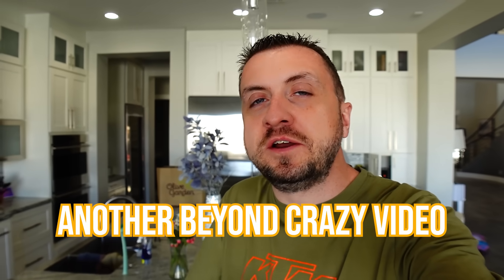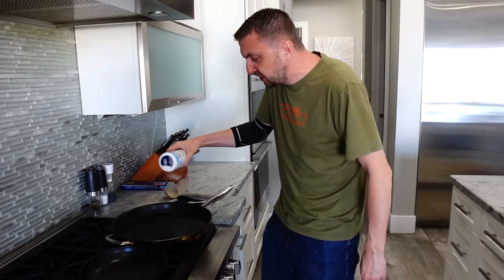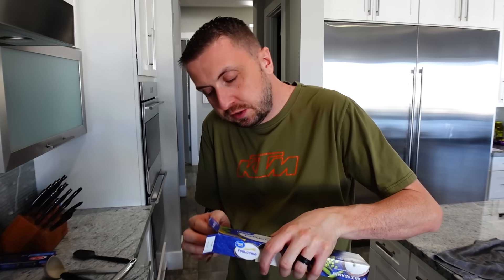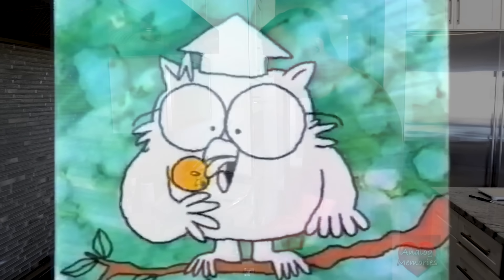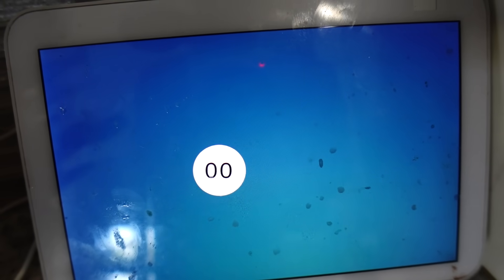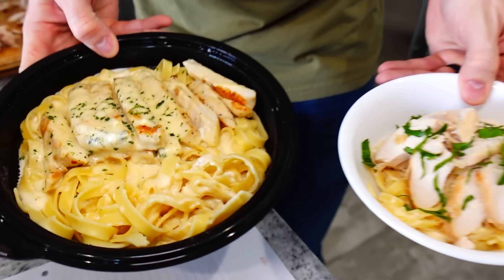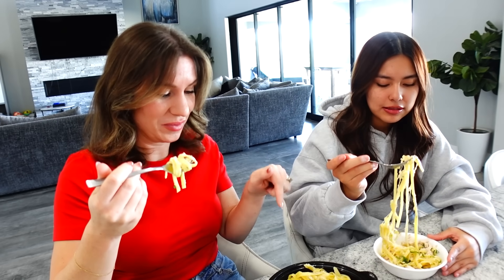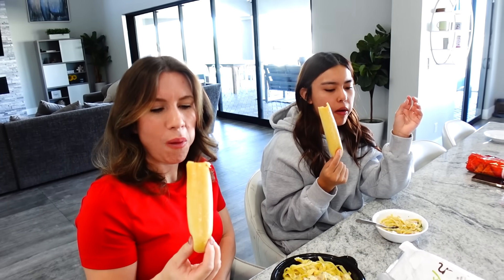Olive Garden VS Homemade | Cost? | Best Alfredo WINS!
Today we are taking on Olive Garden to see if you can beat the price and the flavor! Come join Aaron as he sets out to make the superior Chicken Fettucine Alfredo!